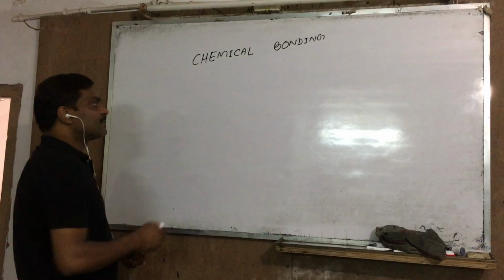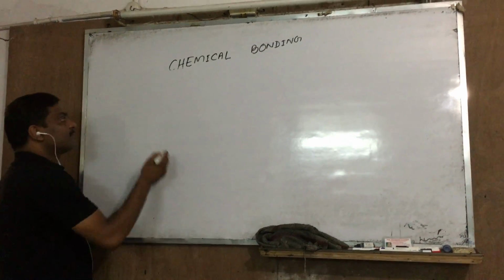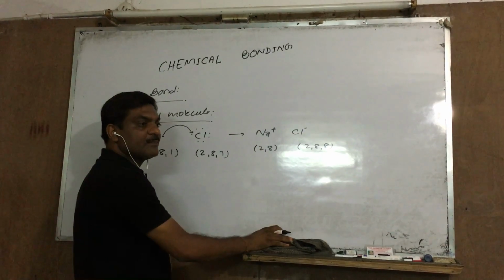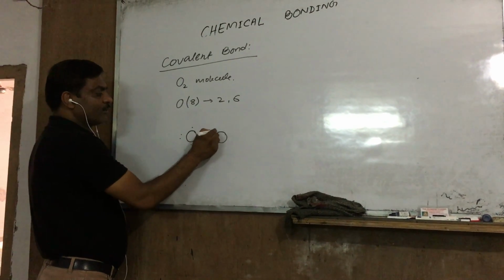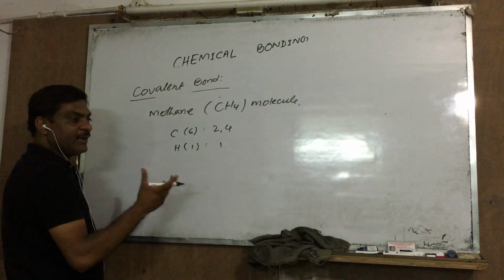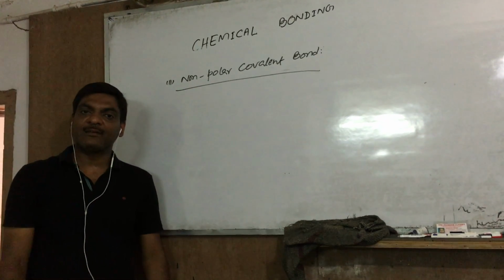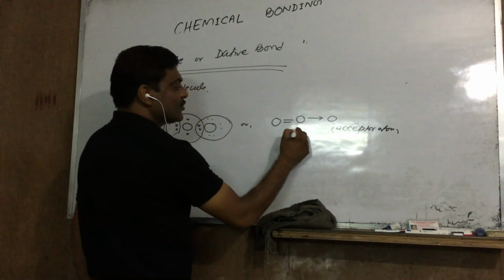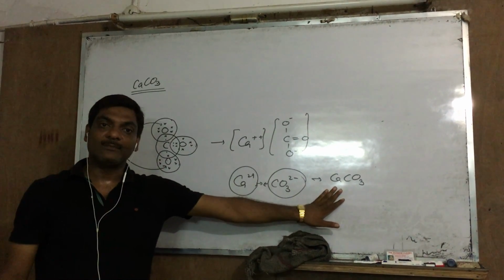chemical bonding for class X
chemical bonding by Sudeep Kumar Jha